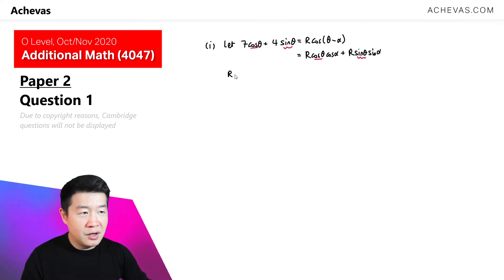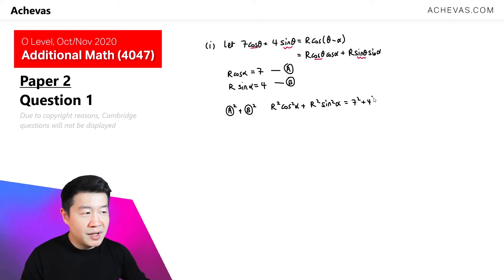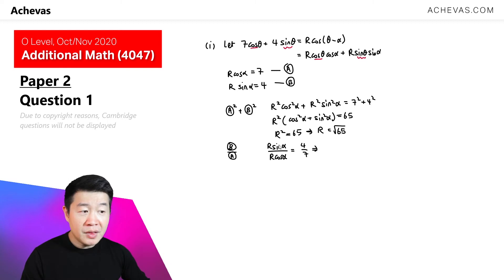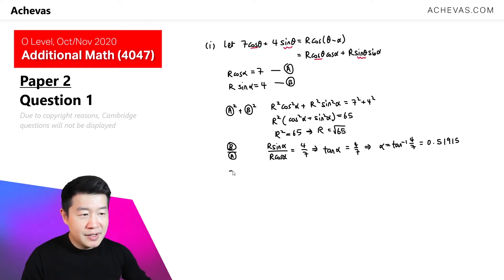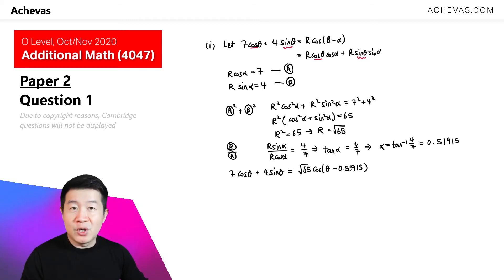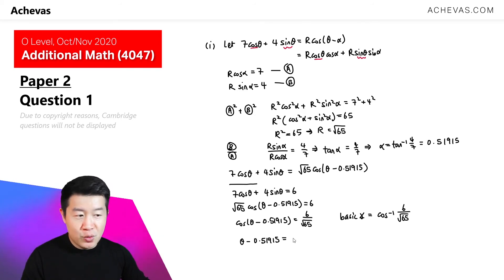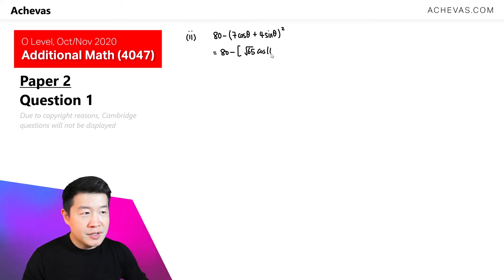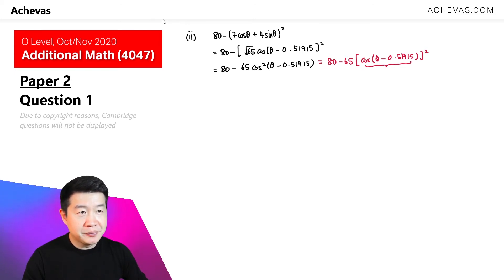O-Level A Math 2020 Paper 2 (4047) Q1 | Trigonometry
Download PDFs and watch video solutions to every TYS O-Level Additional Math Cambridge Exam:

Part (i) 0:00
Part (ii) 5:11